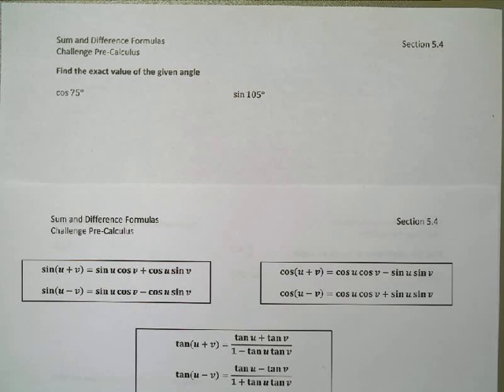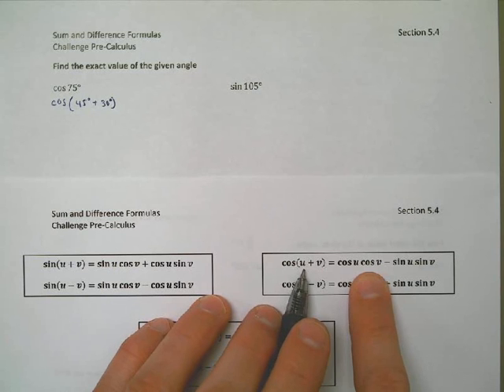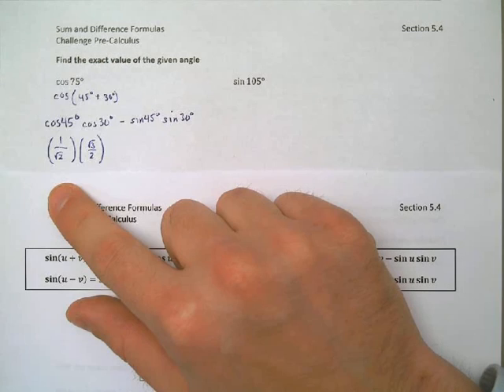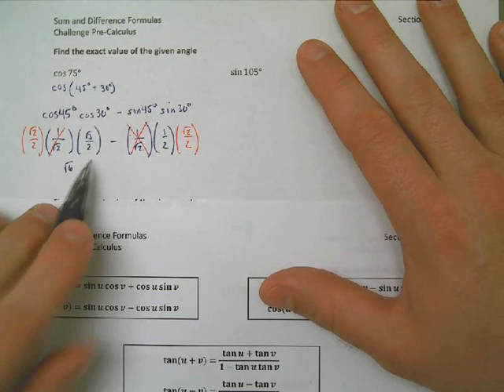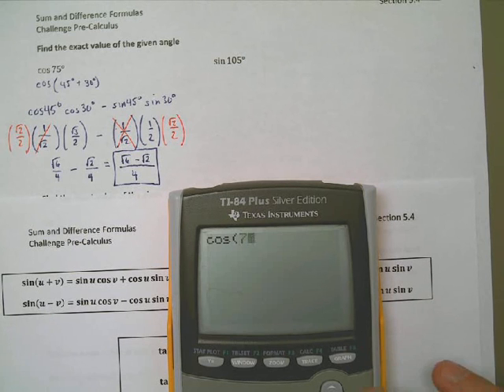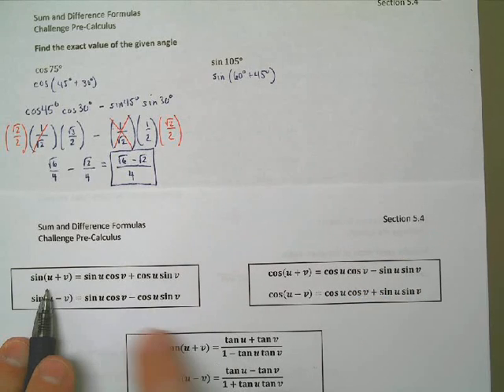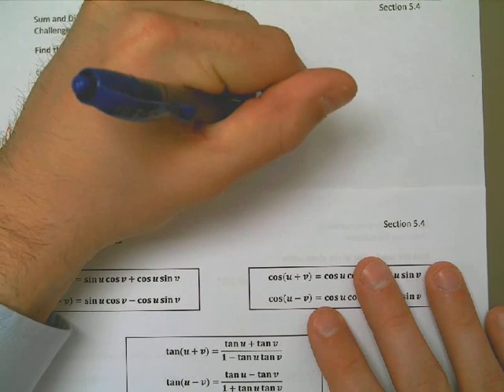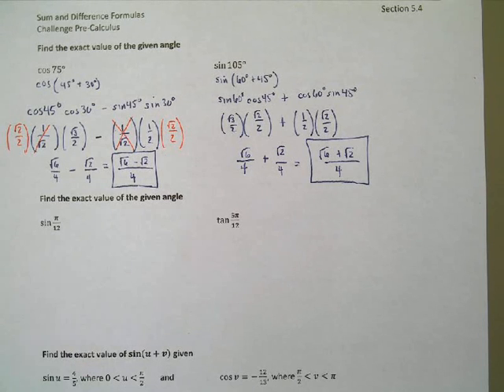Lesson 5.4 Sum and Difference Formulas - Example 1 - Find Exact Value of an Angle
In this video, we use the sum and difference formulas to find the EXACT value of an angle that is not one of our standard angles (30, 45, 60, etc.).